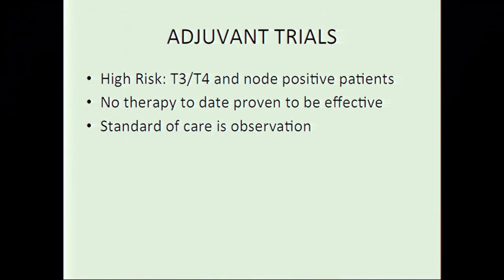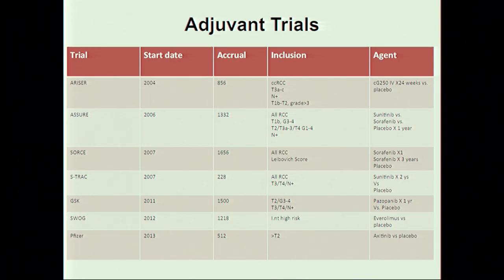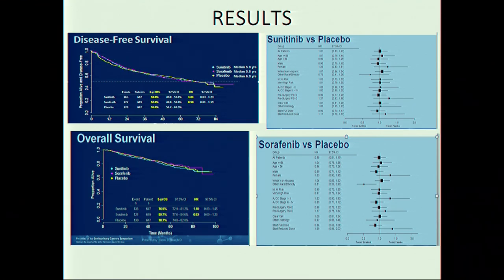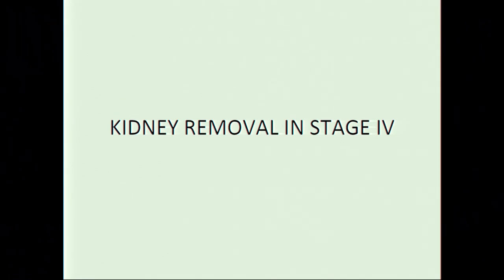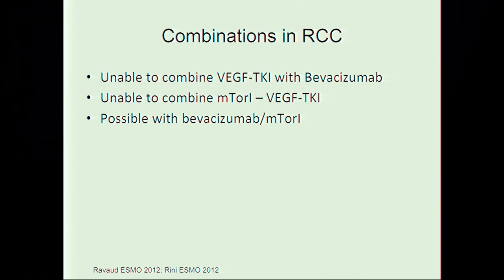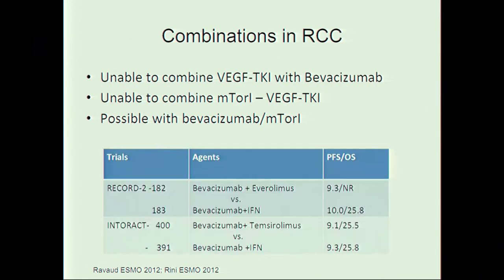Overview of Medical Therapy of RCC Sandy Srinivas, MD, Medical Oncology- Stanford University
Overview of Medical Therapy of RCC
Sandy Srinivas, MD, Medical Oncology- Stanford University